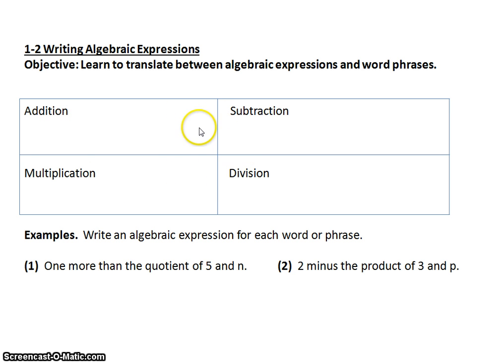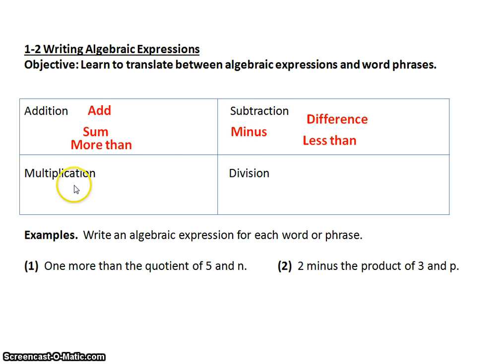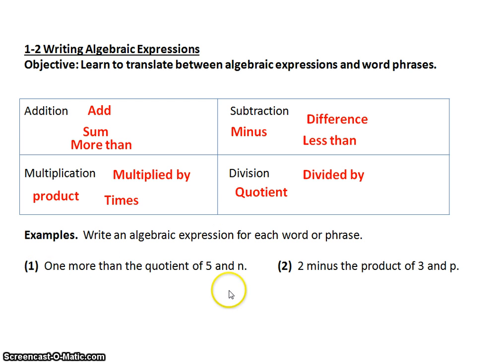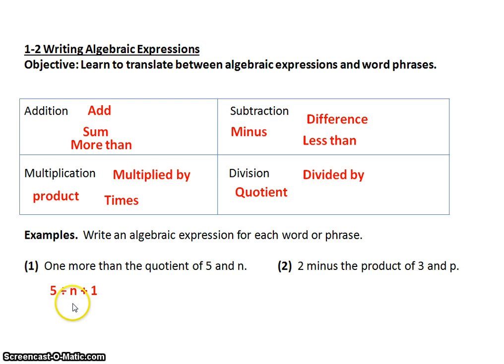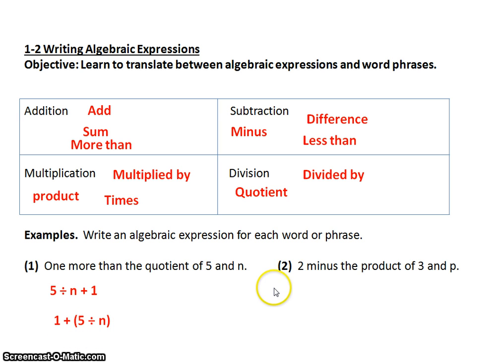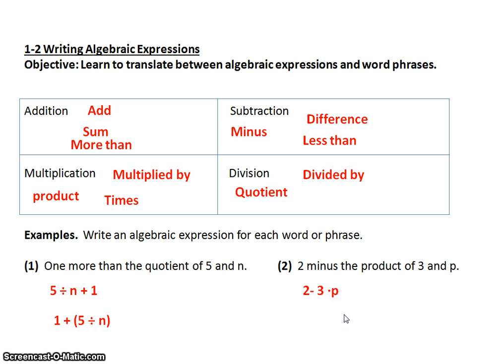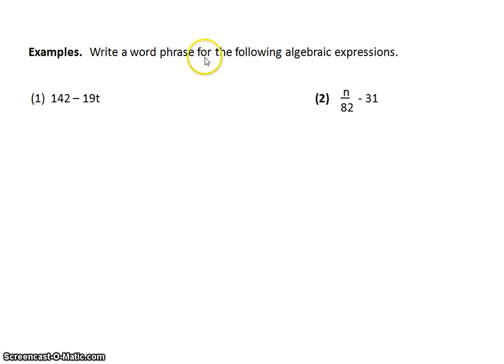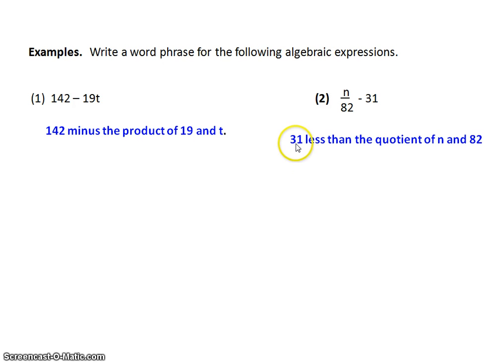Chapter 1 section 2